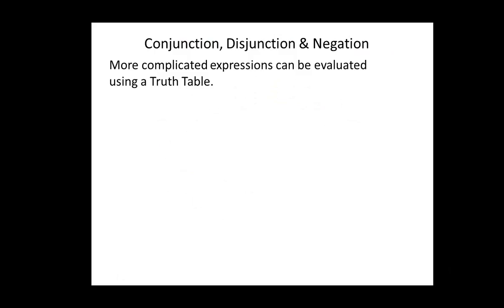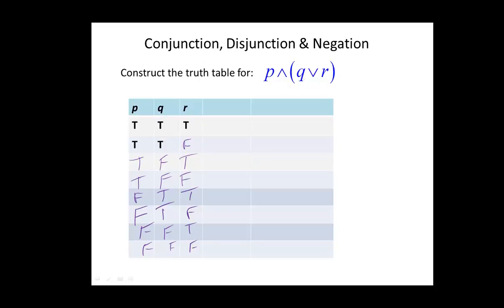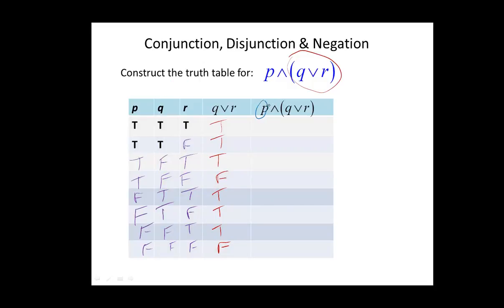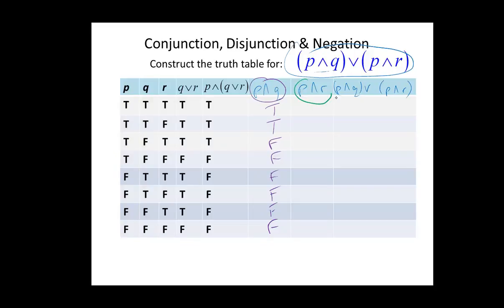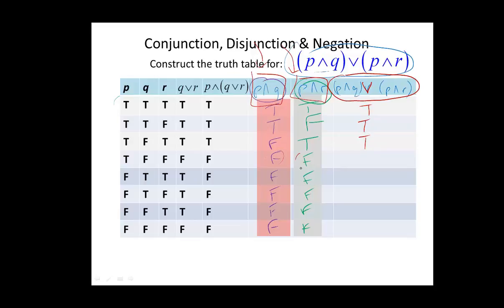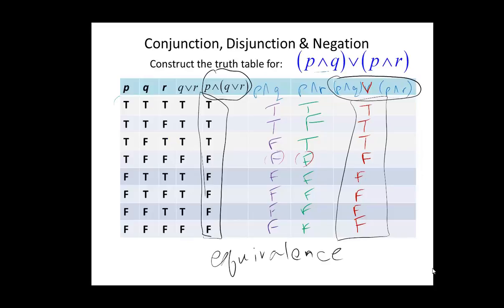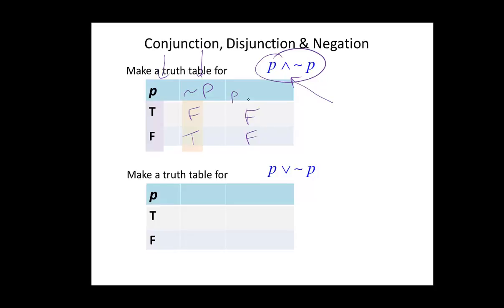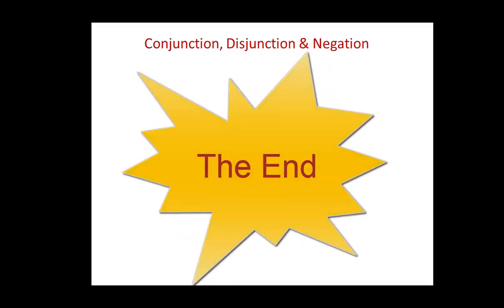ConjunctionDisjunctionNegationPart2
Symbolic Logic: Part 2 for Conjunction, Disjunction & Negation